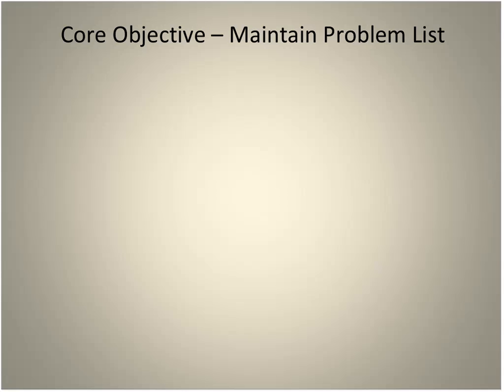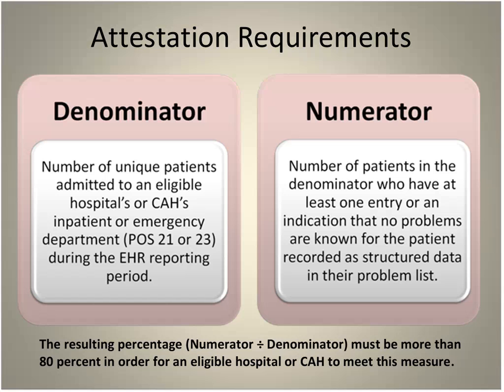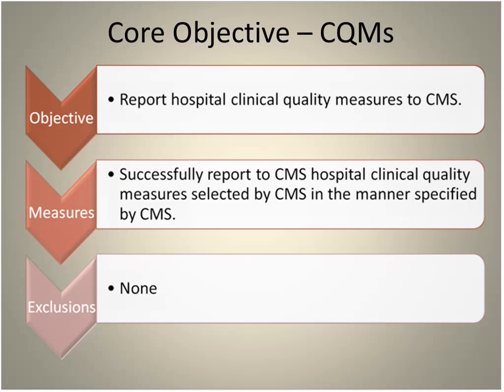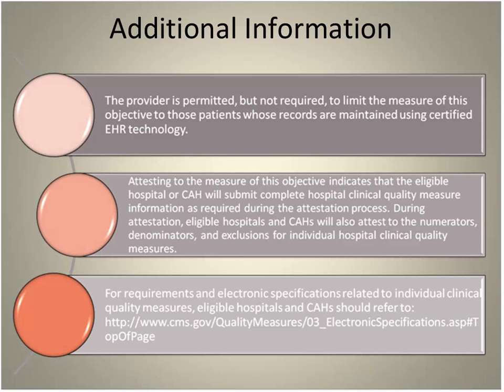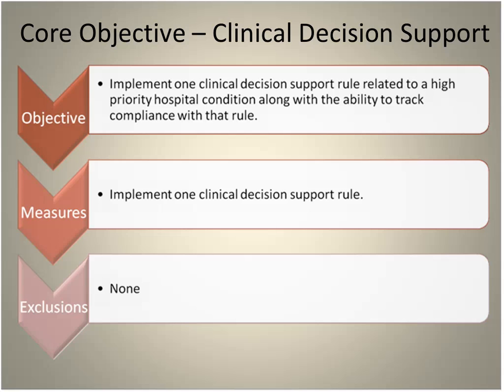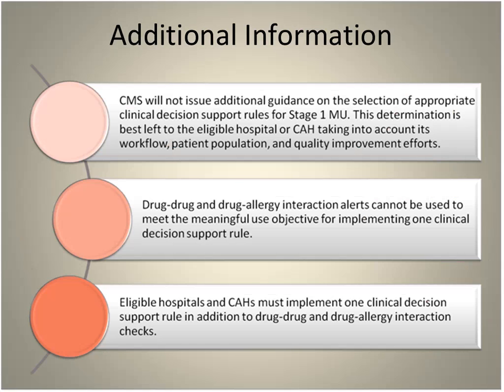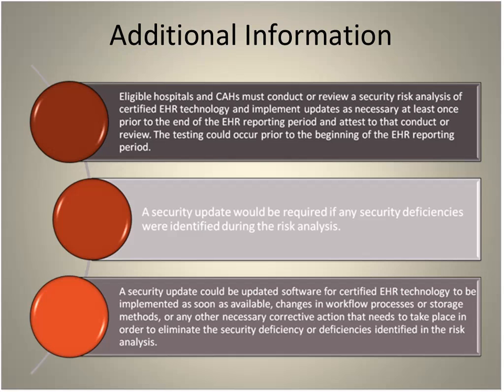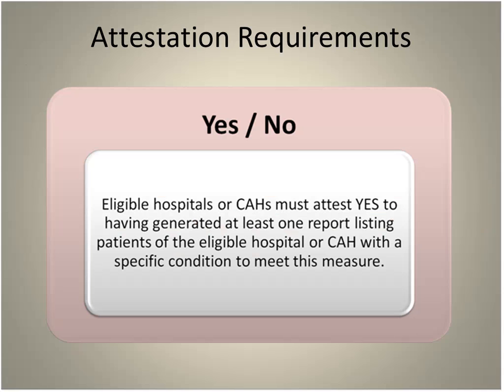Meaningful Use Objectives Eligible Hospitals Part 5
This video webinar was produced by HITECH Answers, IT is one of a 5-part series detailing the 24 Meaningful Use Core and Menu Set objectives for hospitals seeking to qualify for the HITECH Act EHR Incentives.